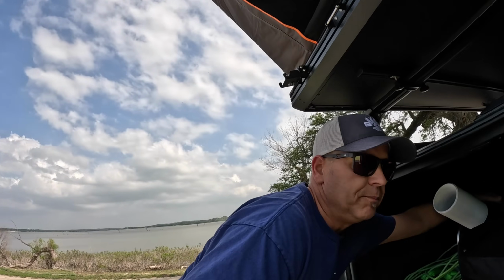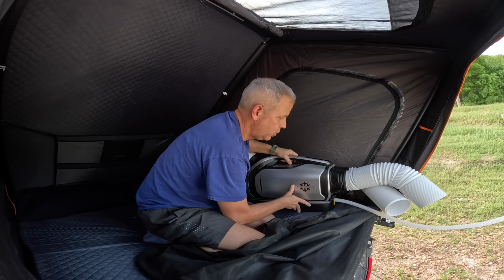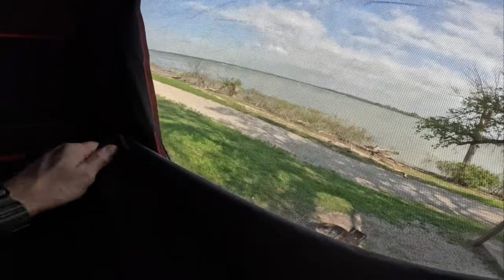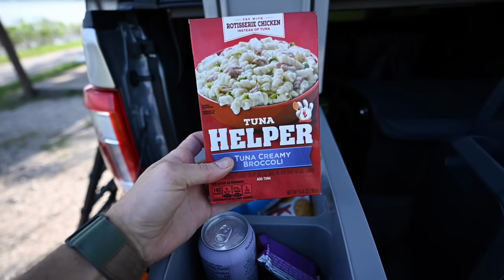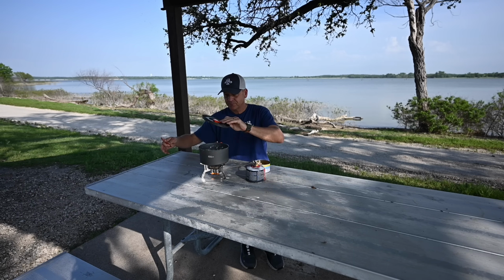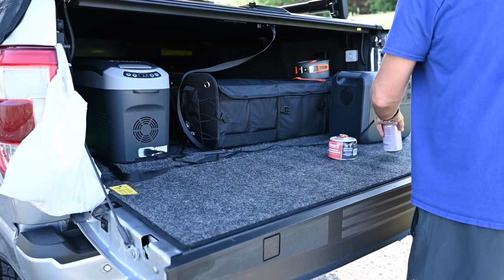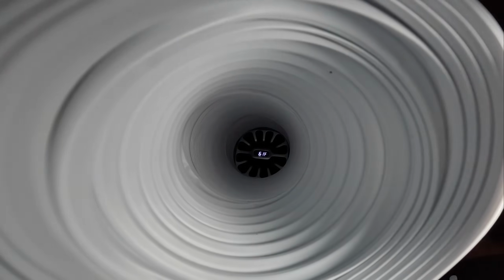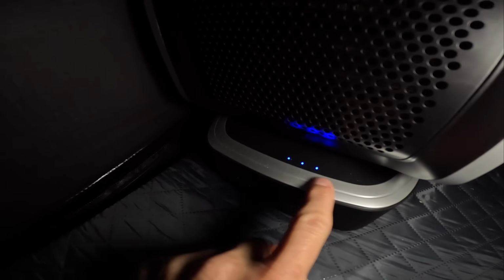The HOTTEST rooftop tent trip this year. Testing my A/C setup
(free carry bag promo going currently)

Bodega 12v cooler

Backpacking butane stove

Backpacking pot and pan kit